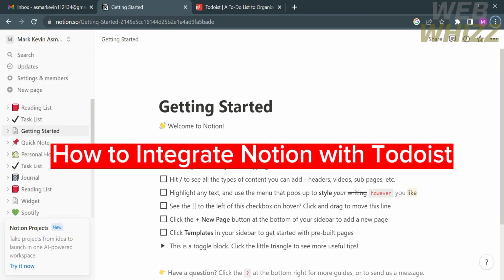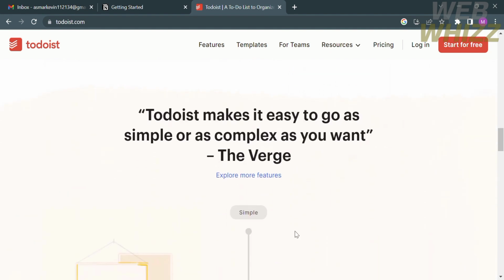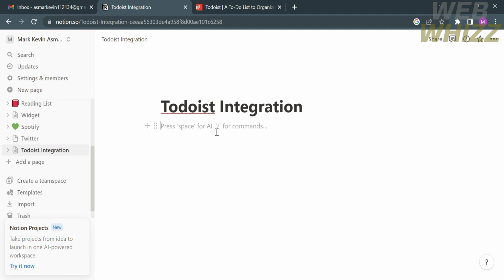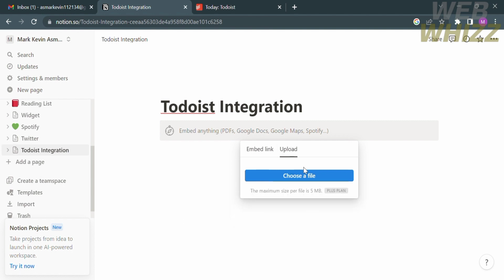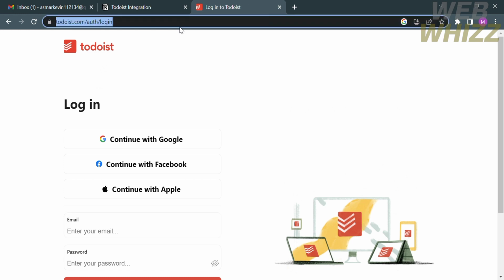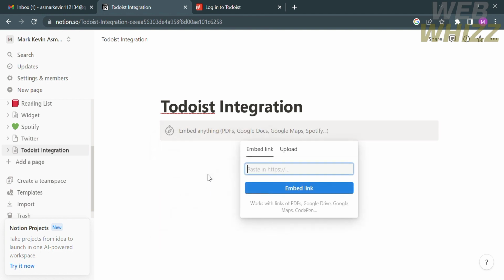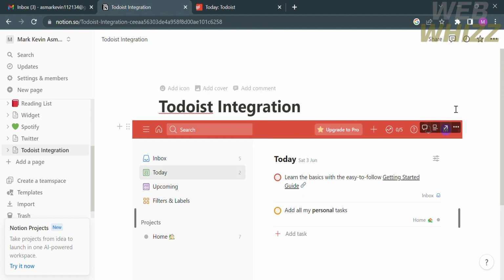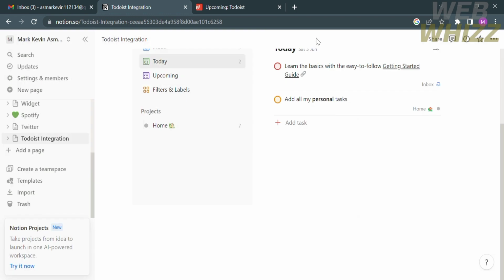How to Connect Todoist to Notion | Integrate Notion With Todoist (2026)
How to Connect Todoist to Notion | Integrate Notion With Todoist